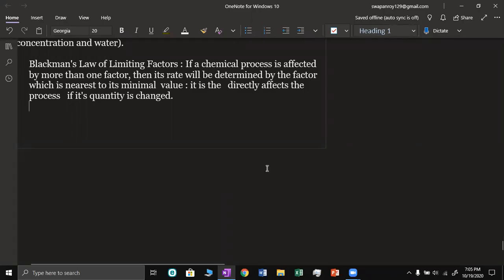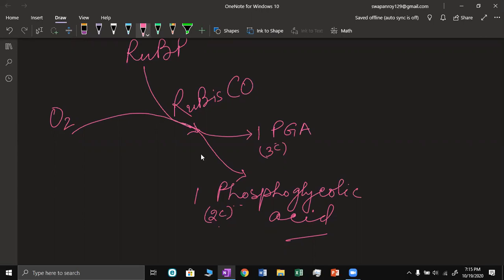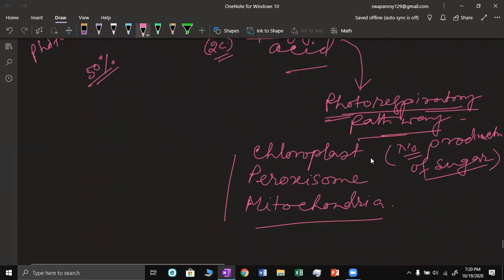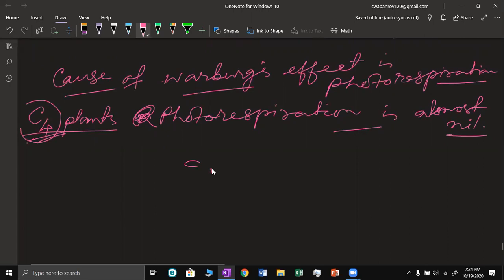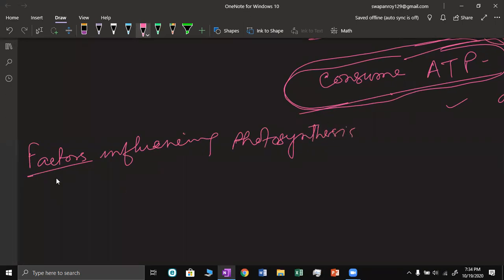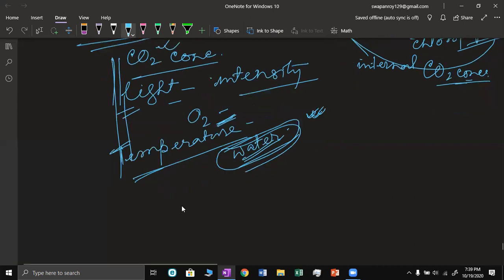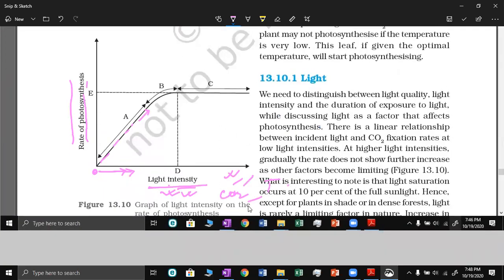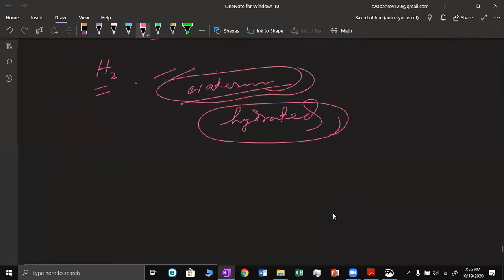XI- BOTANY CLASS- 11